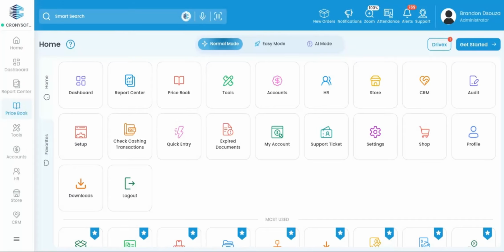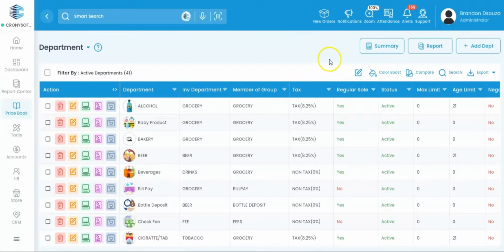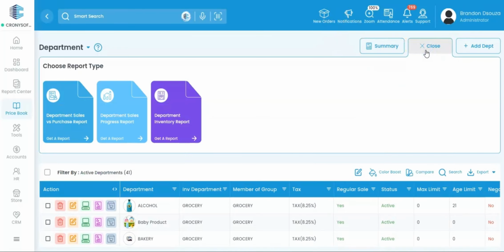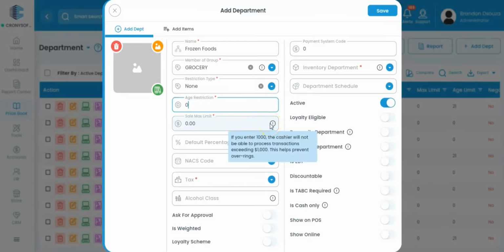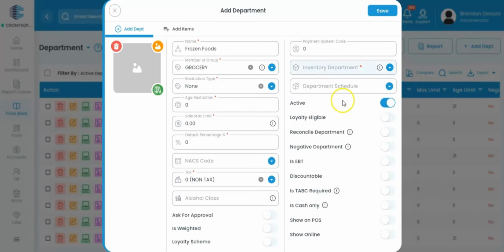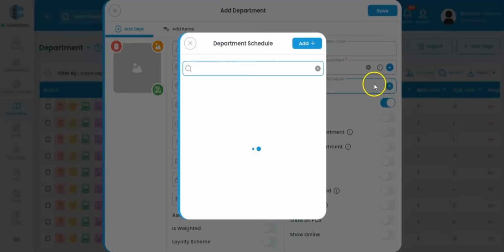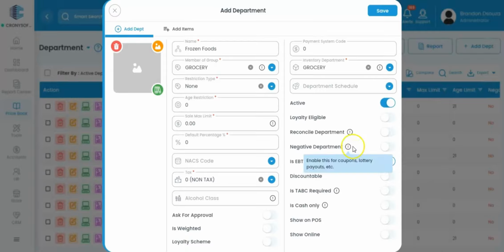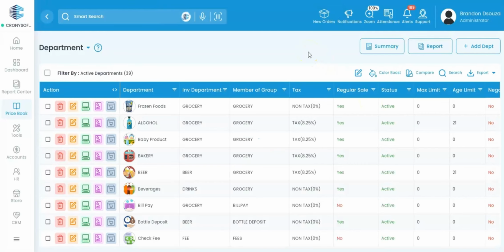Pricebook | Department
In this tutorial, we demonstrate how to create and manage Departments in the CronySoft BackOffice system to better organize your products and streamline your business operations.

Departments allow you to group items into high-level categories, making it easier to manage your inventory, reporting, and overall POS structure.

🔹 What you’ll learn in this video:
• How to create a Department in BackOffice
• Assigning products to Departments
• Organizing your product structure efficiently
• Best practices for managing categories

CronySoft POS BackOffice provides powerful tools to help businesses stay organized, improve accuracy, and maintain full control over their operations.

00:00 Introduction
00:09 Navigating to Department Module
00:25 Overview of Departments
00:40 Interactive Summary Tab
01:02 Reports
01:25 Add a Department
03:44 Closing